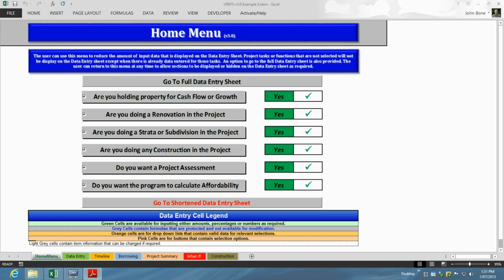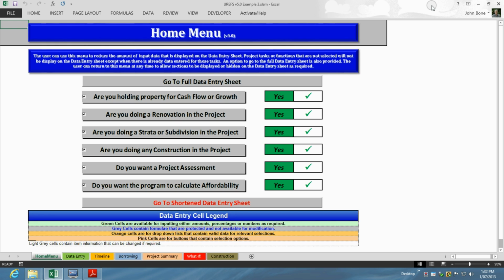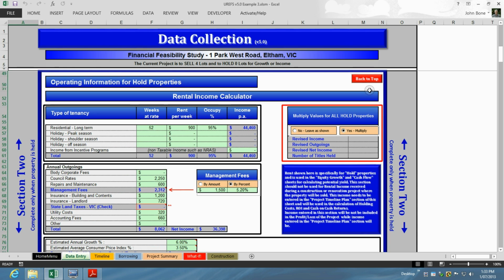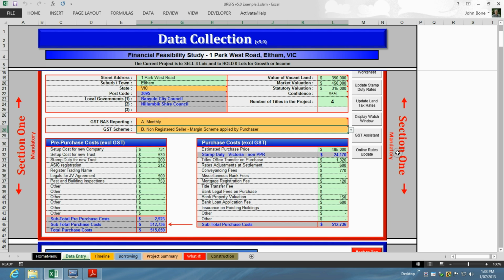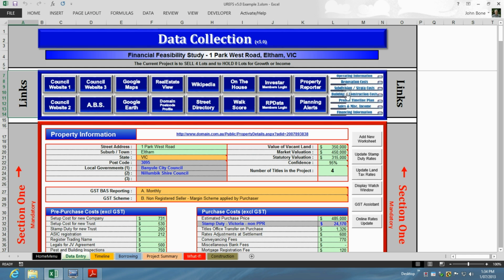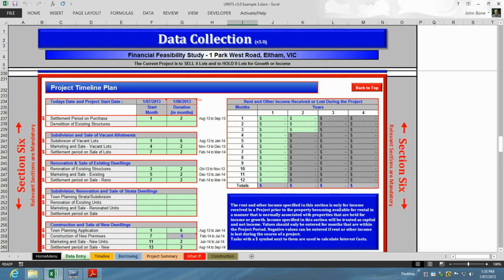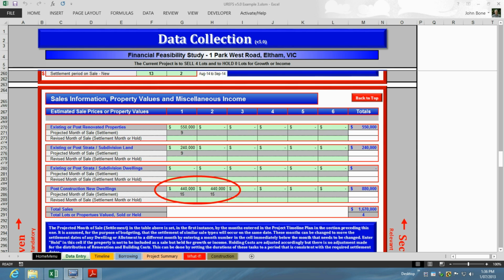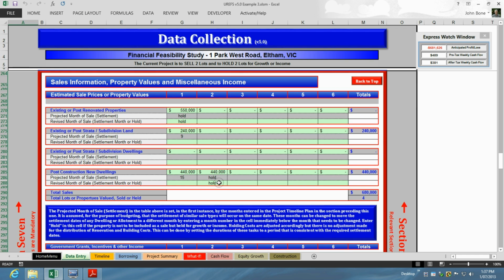20 Example 3